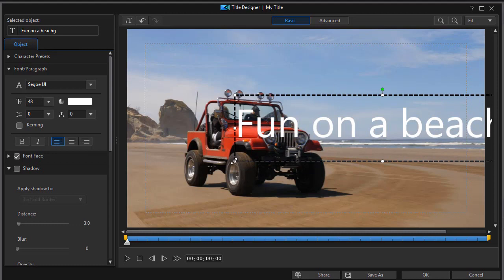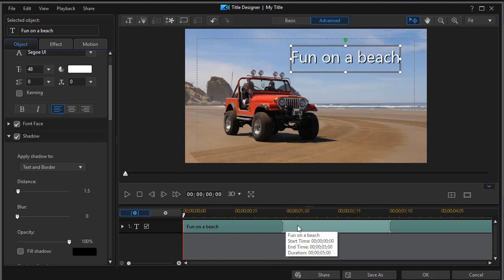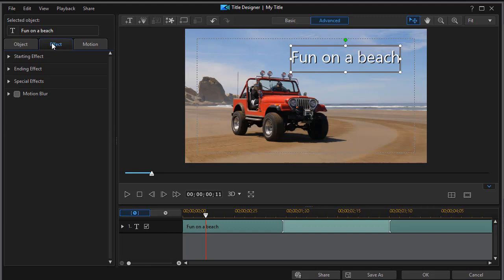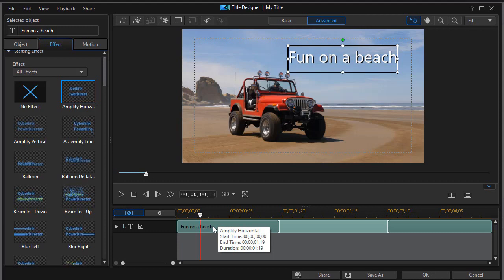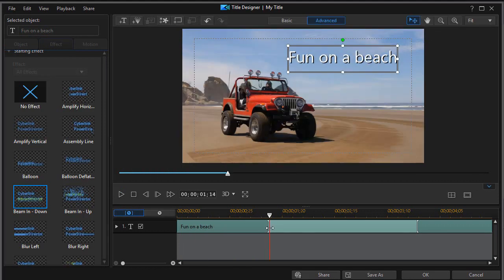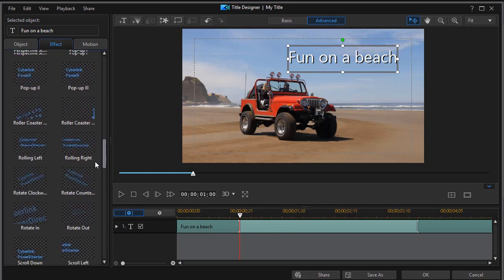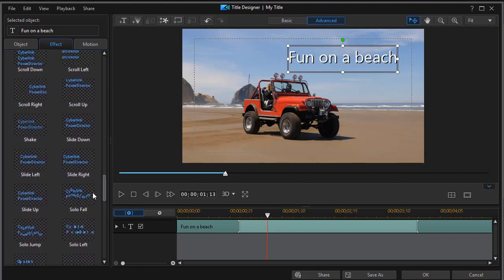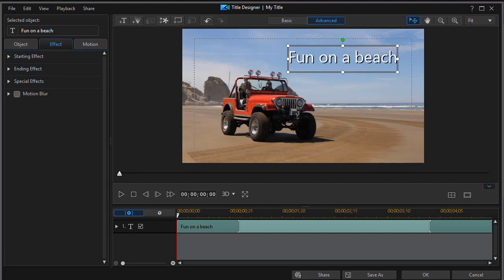PowerDirector - Tips on adding effects to your titles